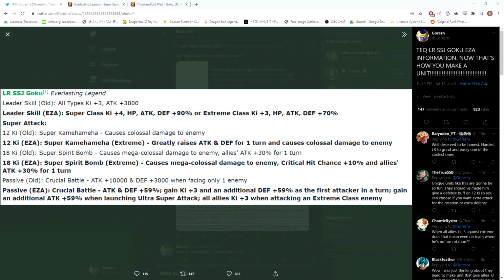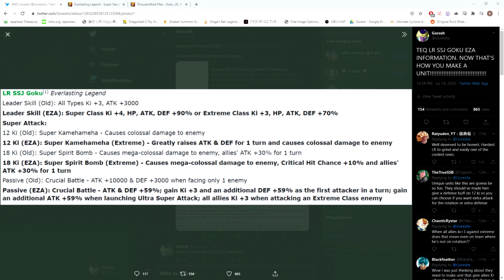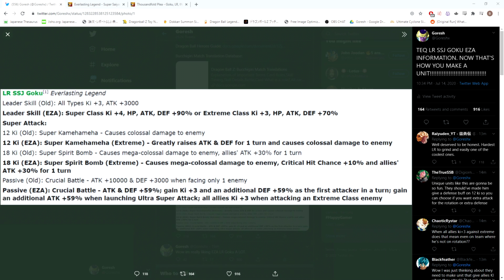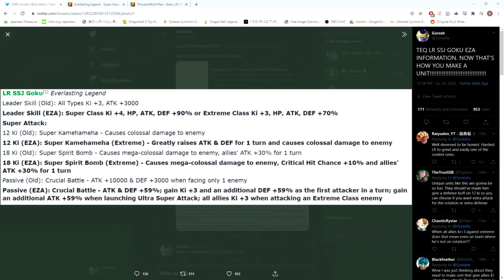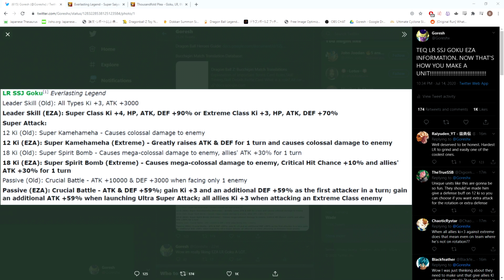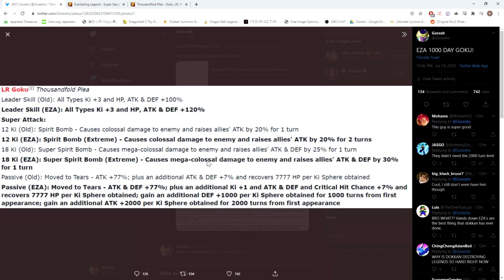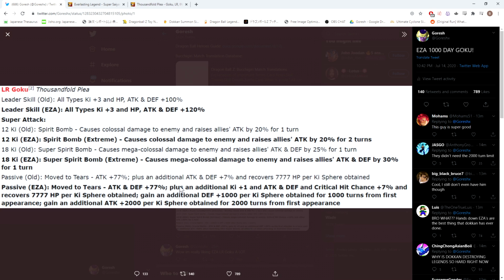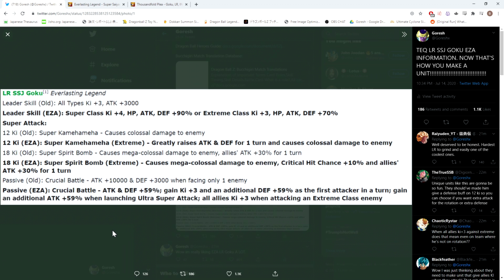(Dokkan Battle) THIS IS HOW YOU MAKE A UNIT!!!!!!!!! TEQ LR GOKU & 1000 DAY GOKU EZA DETAILS!!!!!!!!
THUMBNAIL ORIGINAL ART CREDIT TO @srojamdraws8845